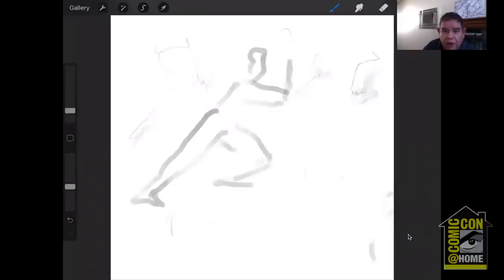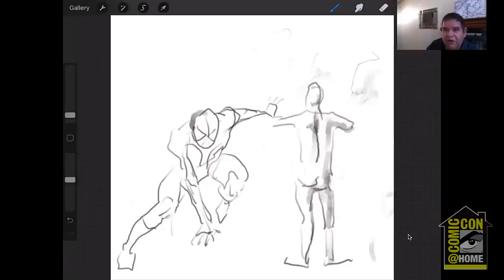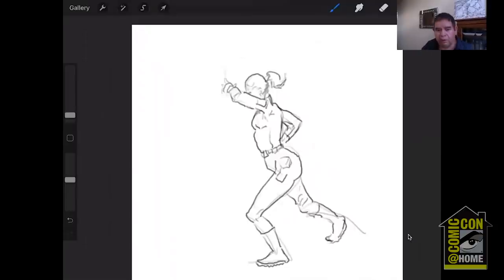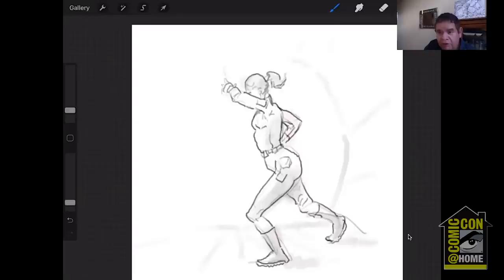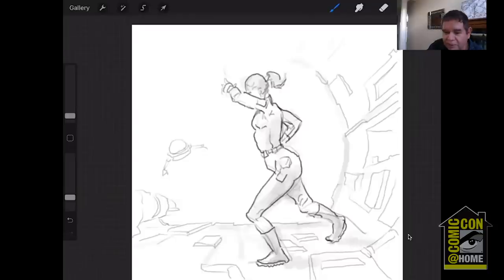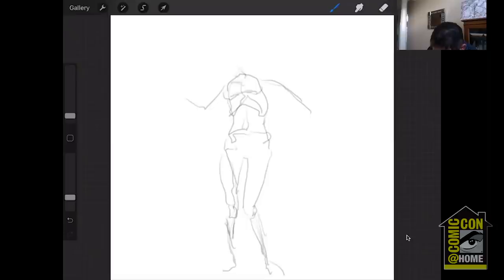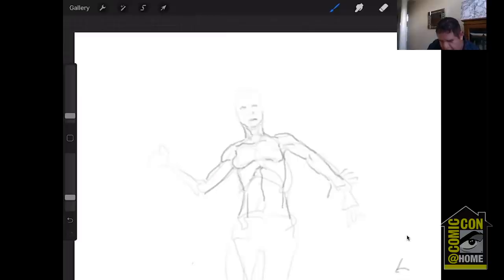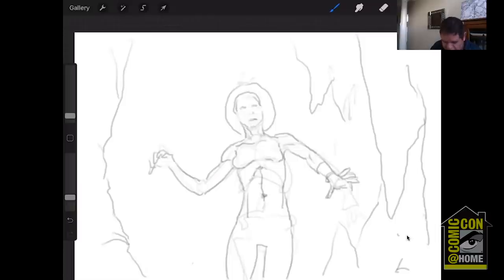Figure Drawing for Popular Media | Comic-Con@Home 2020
Emilio Soltero, PhD (Draw the line; John Buscema: A Life in Sketches) presents a primer on drawing the figure for popular media, including drawing for comics and character design. The focus will be on anatomy and figure drawing. There will be time to draw as well, pause as needed. Join Emilio for this active presentation. Come ready to take notes and to draw.